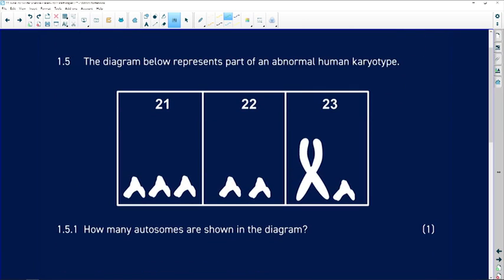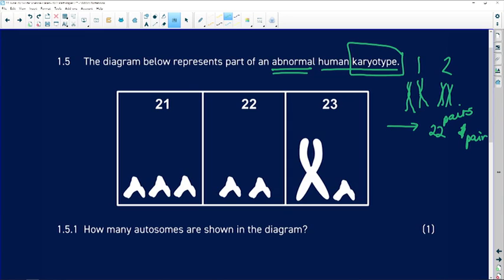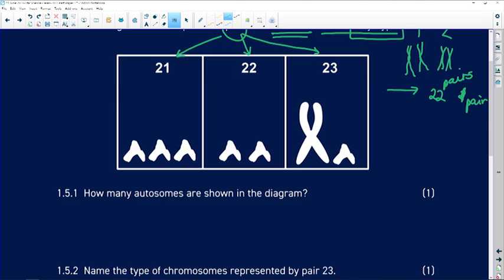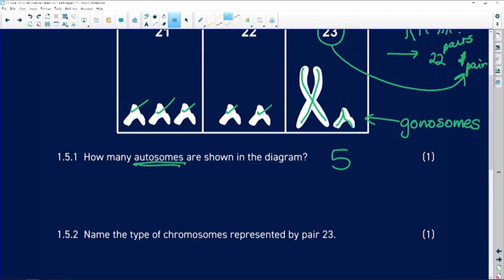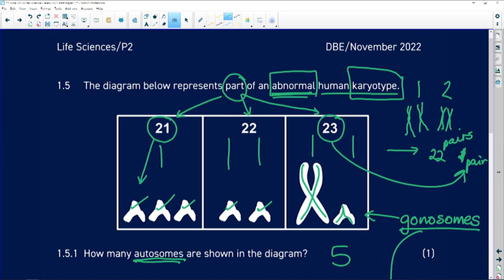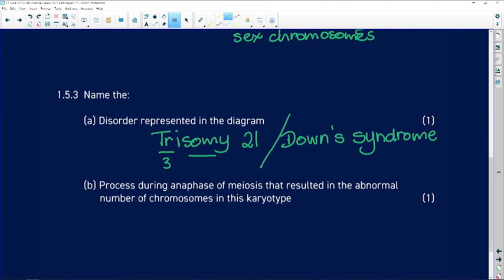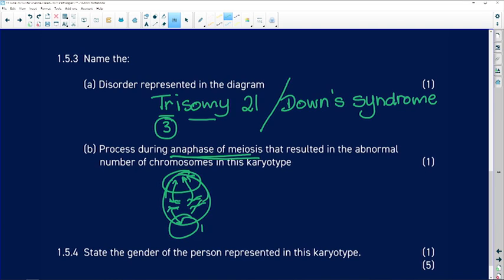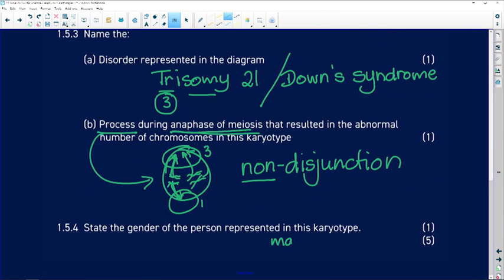Past Papers 2022: Life Science: Paper 2: Question 1.5